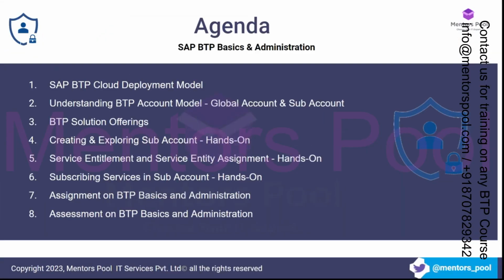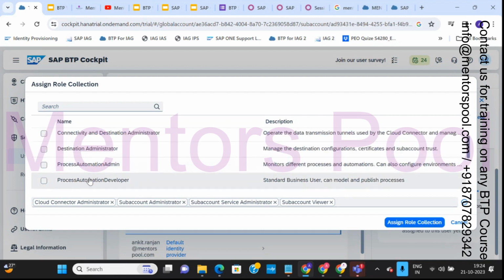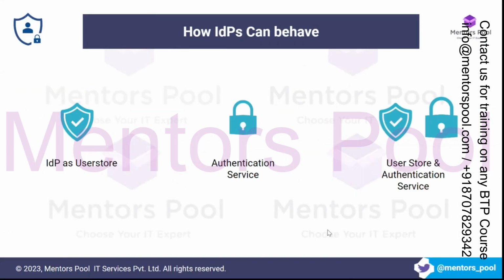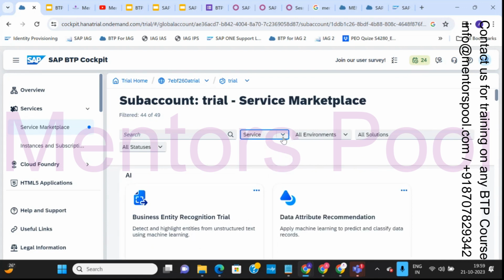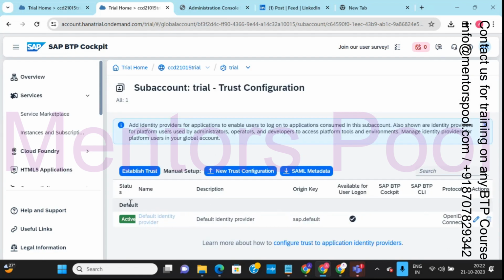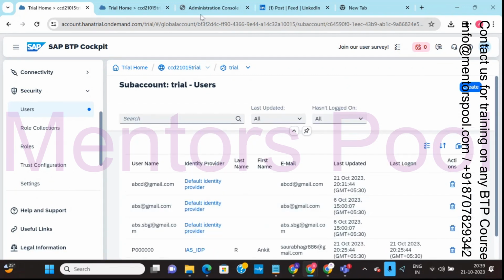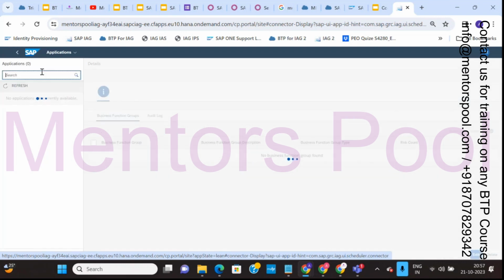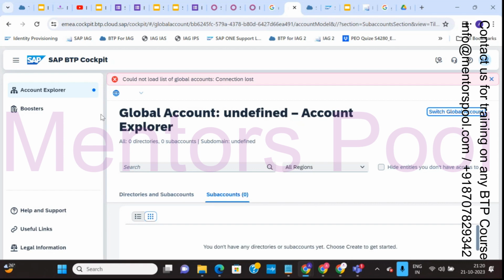SAP BTP Security Training 2025 | IAM, IAS, IPS, IAG, SSO Setup | BTP Workshop Day 2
📞 Enroll for SAP BTP Security, IAM, IAG, IAS, IPS & Admin Training

🎓 About This Video – SAP BTP Workshop Day 2 (Security & IAM Focus)
This is Day 2 of the 10-hour SAP BTP Free Workshop by Mentors Pool, focusing on BTP Security, IAM, and SAP Cloud Identity Services.

Over 150 participants joined this live session and gained hands-on knowledge about authentication, authorization, and SSO setup on SAP BTP.

📌 What You'll Learn in This Session:

✅ Introduction to SAP BTP Security Model
✅ Authentication vs Authorization on BTP
✅ Trust Configuration and Identity Providers
✅ SAP Cloud Identity Services (IAS, IPS, IDS)
✅ Implementing Single Sign-On (SSO)
✅ Role Collections & BTP Application Security
✅ Overview of SAP IAG for Access Governance
✅ Security Roles for Admins and Architects

💼 Who Should Watch:

✔ SAP BTP Security Consultants
✔ IAM & GRC Professionals
✔ SAP Cloud Admins & Technical Architects
✔ Developers Working on CAP/RAP on BTP
✔ S/4HANA Cloud Extension Developers

📘 Top SAP BTP Trainings from Mentors Pool:

1. SAP BTP Security – 18 Hours
2. SAP Identity Access Governance – 33 Hours
3. SAP BTP Administration – 24 Hours
4. SAP BTP Dev (CAPM & RAP) – 54 Hours
5. SAP Datasphere + SAC Planning – 30 Hours
6. SAP BTP Integration Suite (CPI, API-M, Event Mesh) – 30 Hours
7. SAP RPA (BTP BPA) – 24 Hours
8. SAP BTP DevOps & CI/CD
9. SAP BTP AI + IoT – 16 Hours
10. SAP BTP Extension Suite

TimeStamp for SAP BTP Security

00:00 Introduction to SAP BTP Security Workshop Day 2
00:33 Identity and Access Management (IAM) Basics
01:11 SAP IAS & IPS Overview + Technical Architecture
01:45 Understanding SAP IAG & Authorization Concepts
02:23 Cloud Deployment Model & SAP's Cloud Strategy
03:00 Intelligent Enterprise & BTP Platform Overview
04:10 Mentors Pool BTP Playlists & Learning Tracks
09:19 Real-Life Application Security Use Case
11:34 Identity & Access Governance (IAG) Breakdown
13:54 Platform vs Business Users in BTP
17:59 Identity Providers – Role & Features
20:57 BTP Landscape Responsibilities & IAM Scope
25:10 SAP Cloud Identity Services Deep Dive
27:42 Trust Configuration (SAML vs OpenID)
01:44:50 OAuth & Authorization Server in BTP
01:47:01 BTP Admin vs Security Consultant Role
01:48:41 IAG Setup, Federation & Integration Scenarios
01:49:55 IPS Full Course Outline + Email Server Setup
01:50:22 Role Design, Scopes, App Router Security
01:50:58 Lecture Structure, Assignments, and Access
01:52:43 IAG Certification & System Access Info